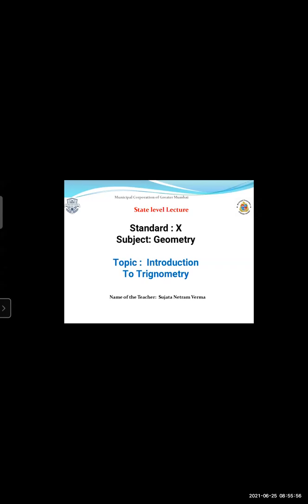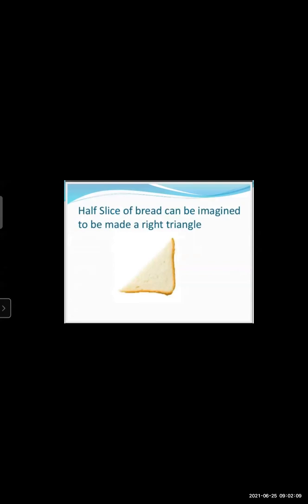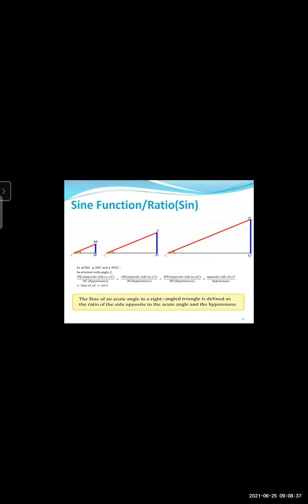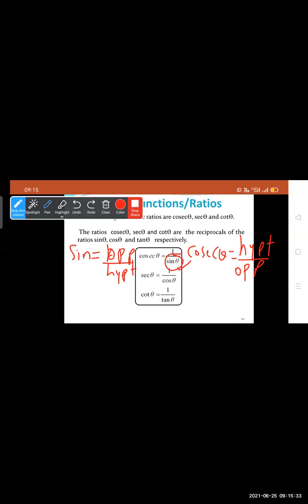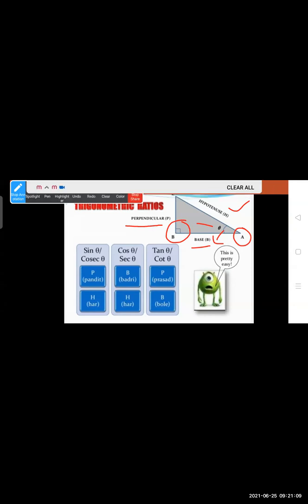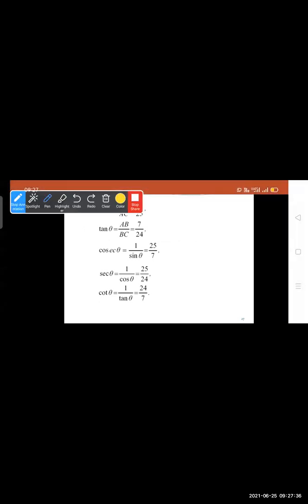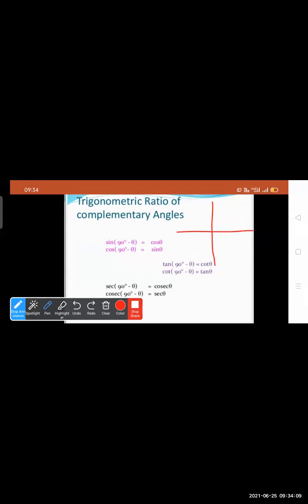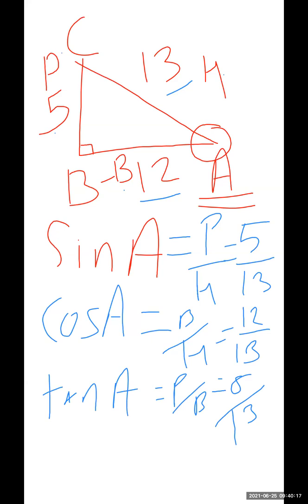BMC EDU ENG10/GEOMETRY//INTRODUCTION TO TRIGNOMETRY//BY SUJATA VERMA MISS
ENGLISH MEDIUM
STD: 10
SUBJECT:GEOMETRY
EXPERT TR: SUJATA MISS
CNO : Mrs. Varsha Waghmare Maam